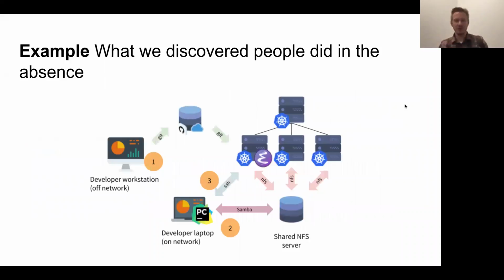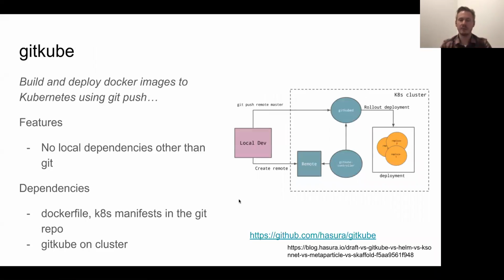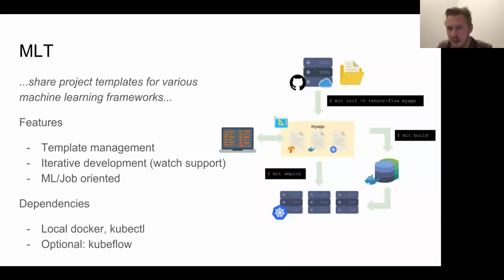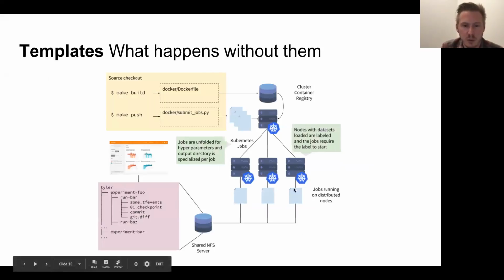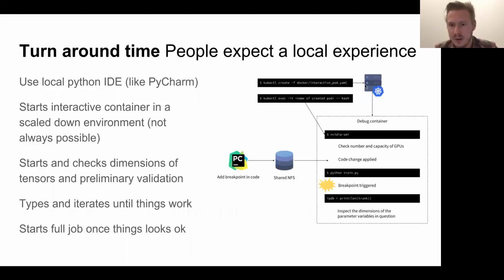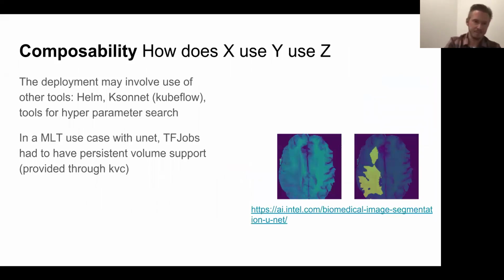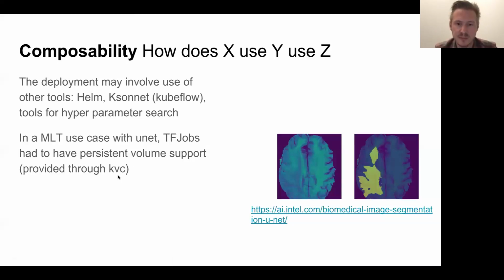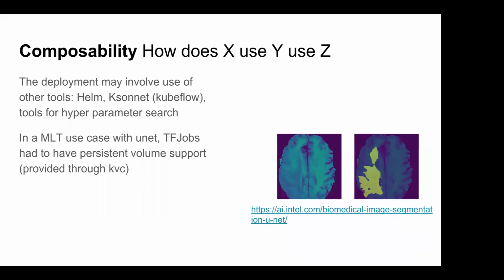Kubernetes Machine Learning WG 20180426